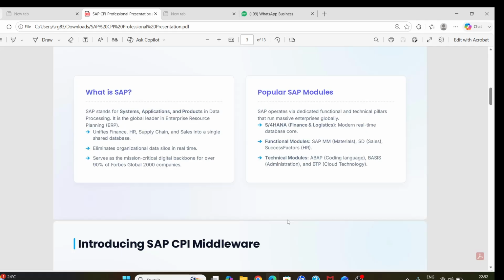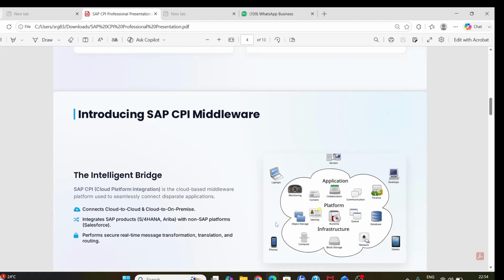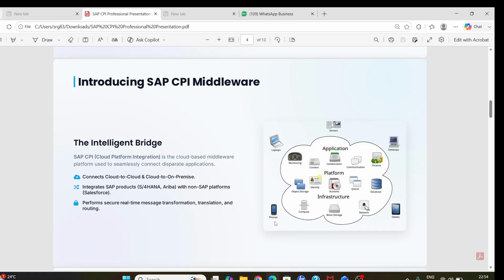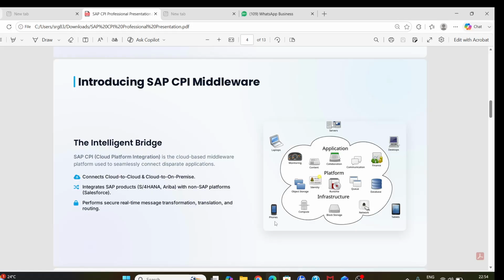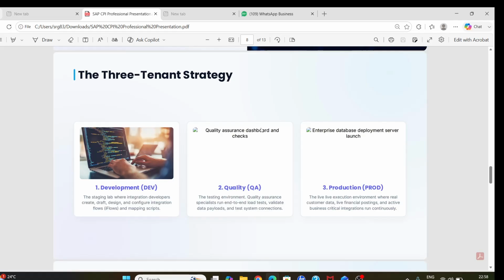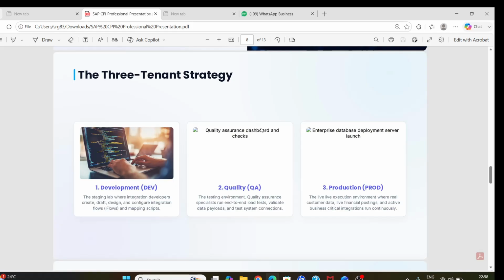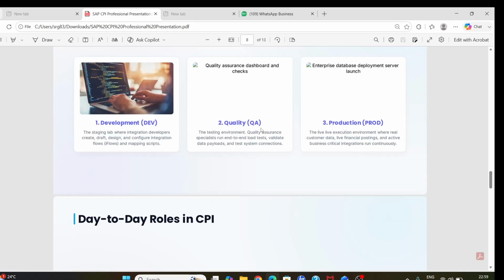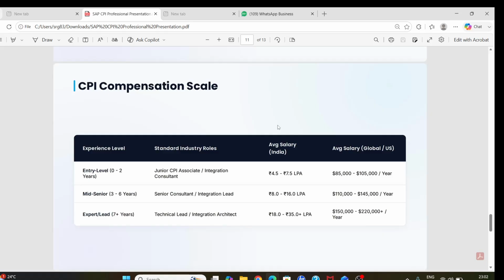SAP CPI Masterclass & Career Scope | Complete Demo Presentation for Beginners.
Welcome to this exclusive SAP CPI Masterclass by Learn with Venkateshwara Technical Hub!
In this session, we’ll explore everything you need to know to start your journey in SAP Cloud Platform Integration (CPI) — from enterprise foundations to real-world job roles and salary insights.

📚 What You’ll Learn:

What is SAP CPI and why it matters

Enterprise ERP overview and SAP modules

CPI middleware architecture explained

Market trends and career opportunities

Developer roles, artifacts, and technical skills

Salary structure and growth roadmap

💡 Who Should Watch:
Students, IT professionals, and anyone aiming to build a high-paying career in SAP Integration and Cloud Technologies.

🏫 Institute: Learn with Venkateshwara Technical Hub
📍 Pune, Maharashtra, India